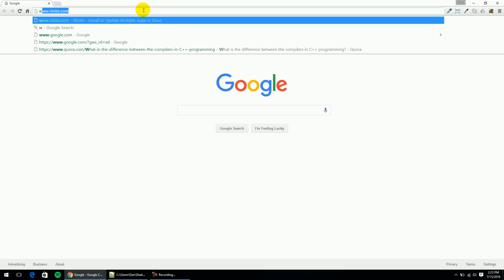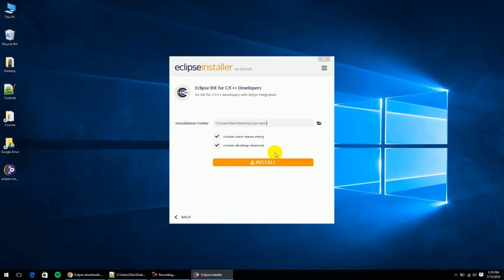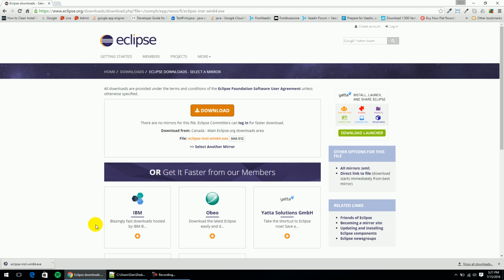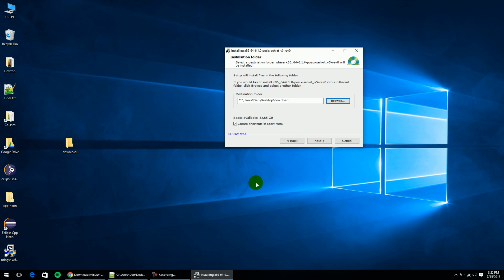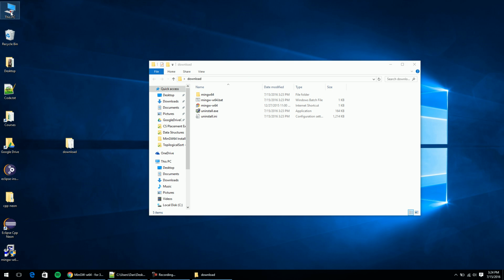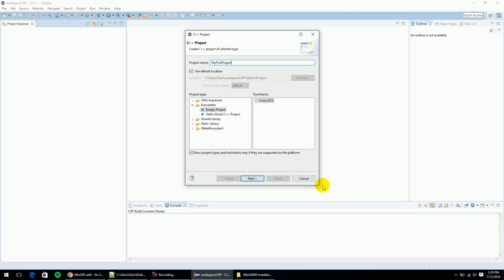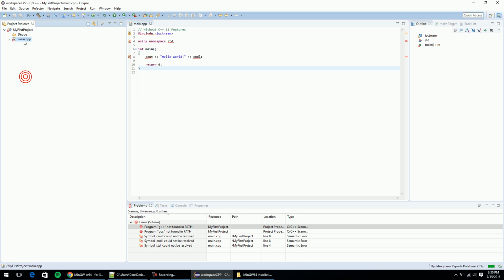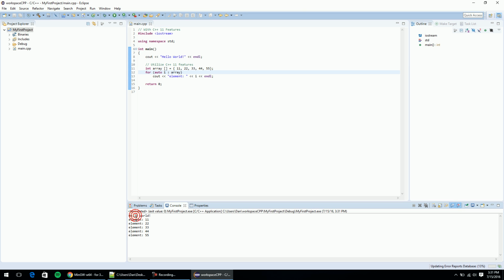C++11 (gcc/g++ using MinGW64) in Eclipse - Installation on Windows 10 + First Program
This demonstrates how to install MinGW64 (a gcc/g++ compiler tool chain for Windows) and the Eclipse CDT integrated development environment (IDE) to enable C++ compilation on Windows 10.

The tutorial ends with a quick first program which demonstrates c++11 features.